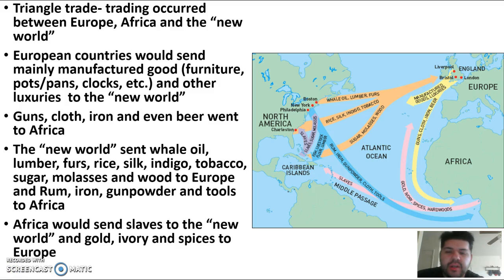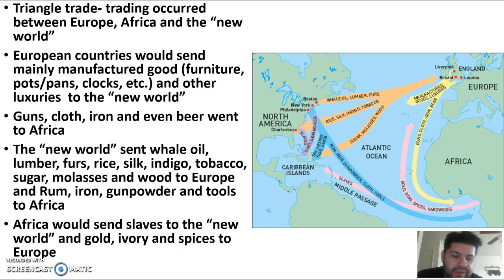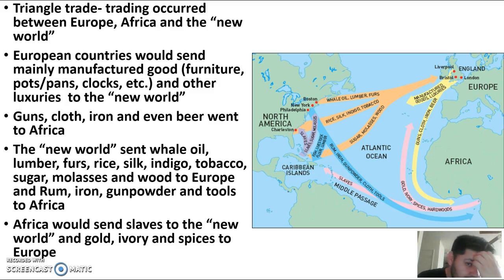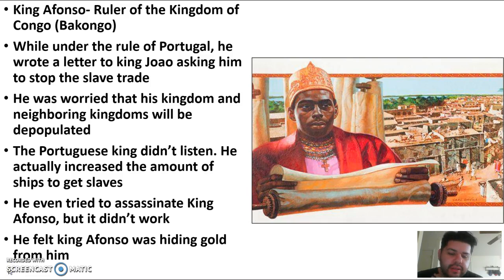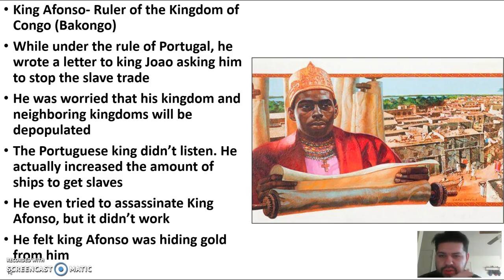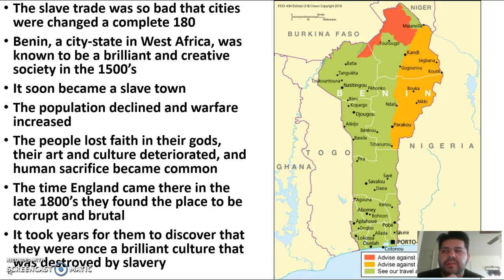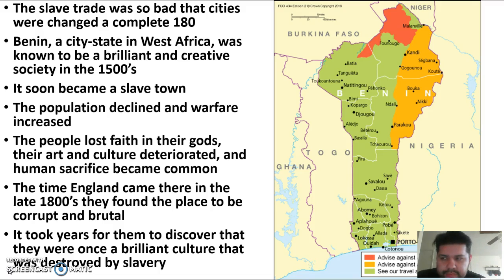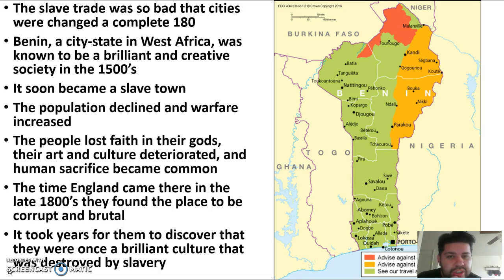World History- Chapter 6.2- Atlantic Slave Trade Part 2